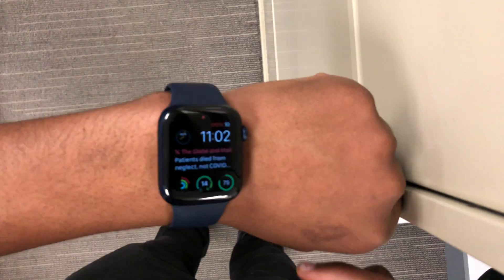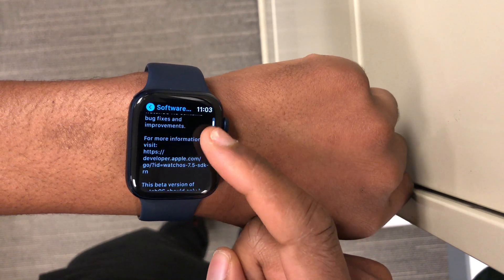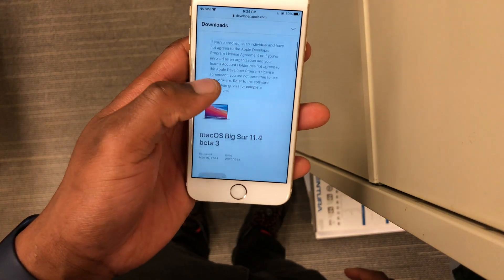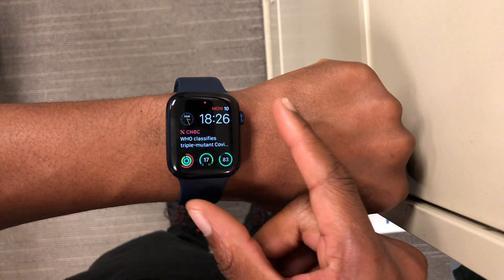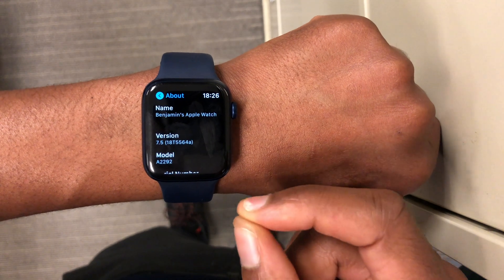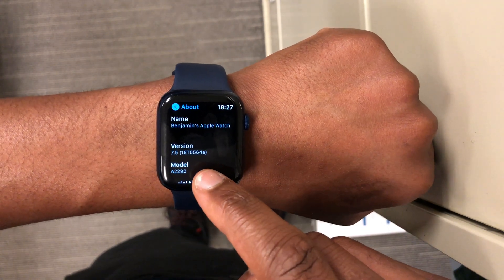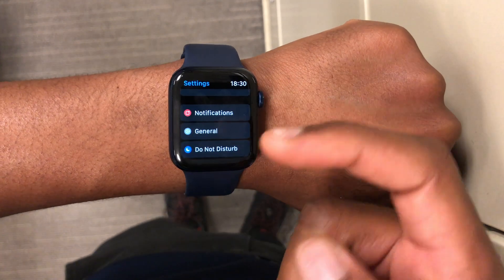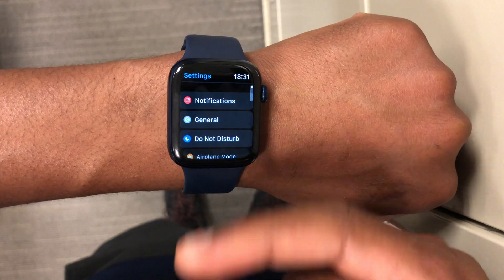watchOS 7.5 Beta 3 is OUT! - What's New? ( All the New Features & New Changes)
Apple today released the third beta of watchOS 7.5 to developers, following the release of the second beta version on April 30.

Previously to watchOS 7.5 beta, watchOS 7.4 was released to the public on April 26 with a new feature to unlock iPhones with Face ID using the Apple Watch, as well as enabling ECG in more countries. Then watchOS 7.4.1 came on May 3 with security improvements.

The watchOS 7.5 beta 3 follows the release of iOS 14.6 beta 3 to developers, which was also released today.

Time stamps

00:00 - introduction
00:33 - update size
00:51 - other updates released Today
01:25 - software changes for watchOS 7.5 beta 3
02:23 - new features and changes
04:17 - performance
06:18 - battery performance
06:12 - upcoming new features
06:32 - watchOS 7.5 release date
07:08 - should you update to watchOS 7.5 beta 3?
07:27 - conclusion and a big thanks